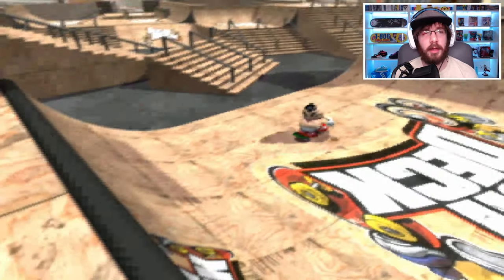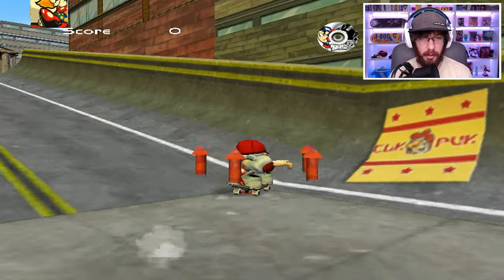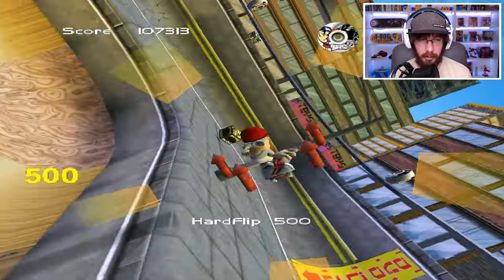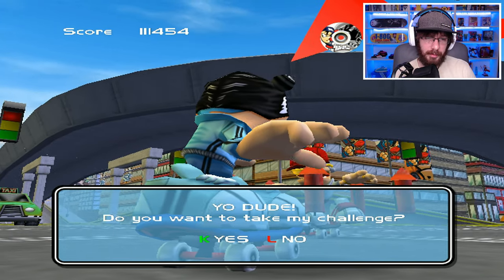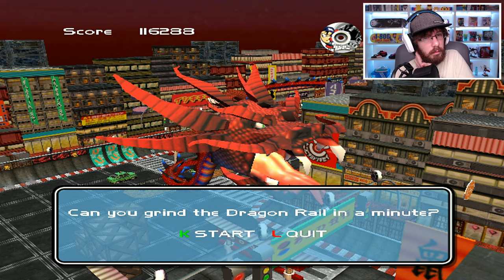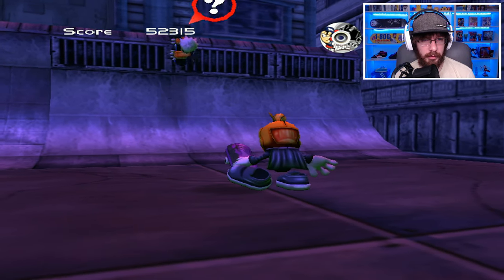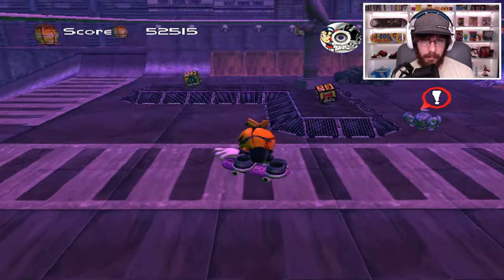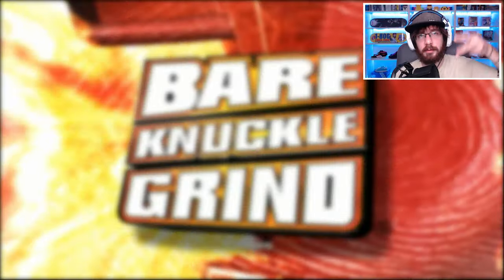Tech Deck Made A PC Game Like Tony Hawk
Tech Deck Dudes Bare Knuckle Grind - PC - 2004?

The website says 'Criterion', but the game has 'Vision Scape' on it.